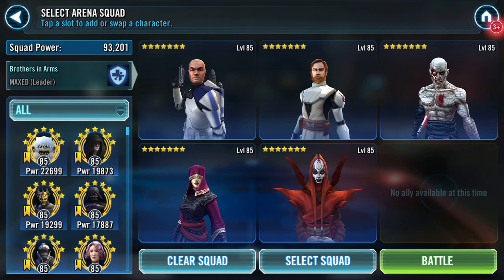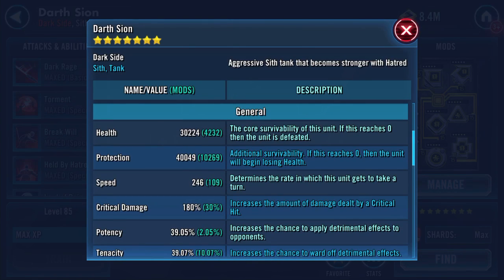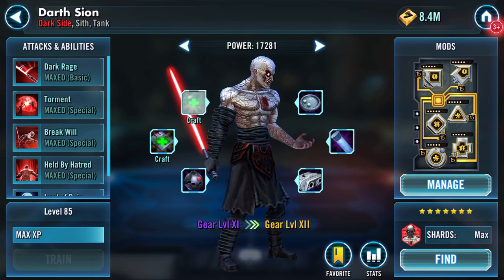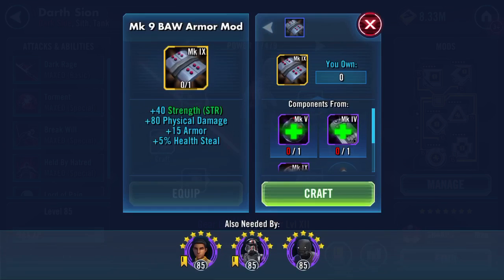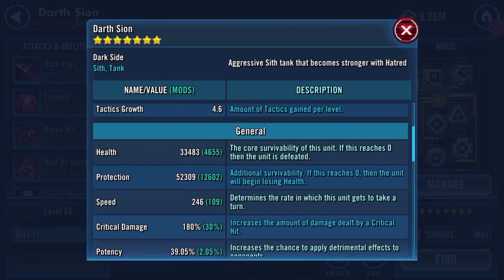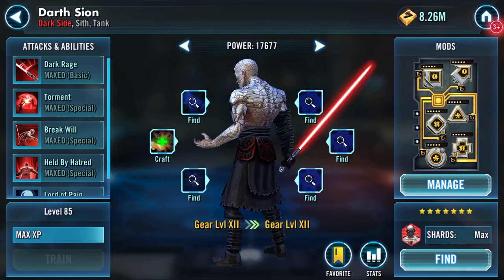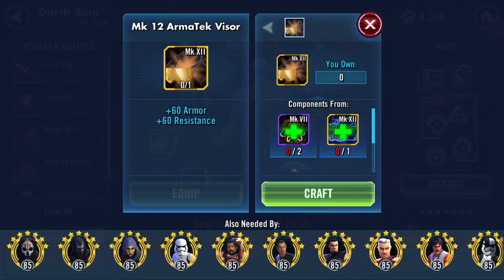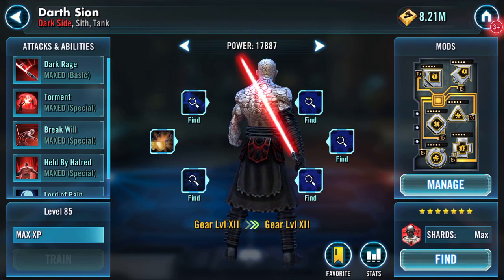Gear Sion to XII and run under Rex in Arena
Sion looks like a good toon